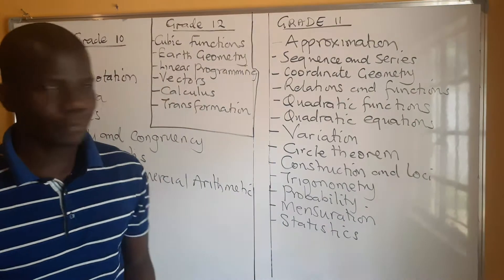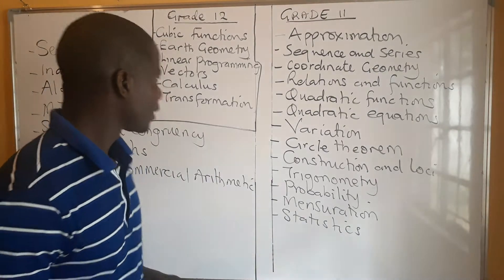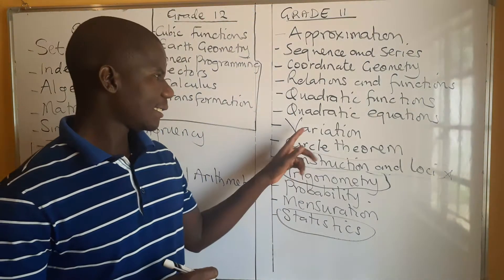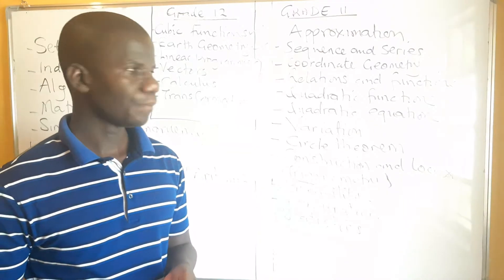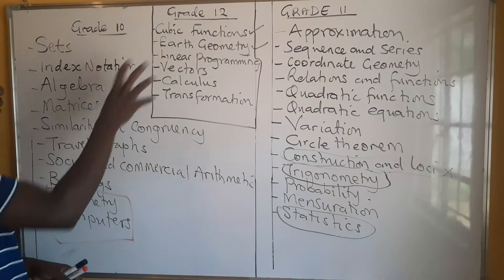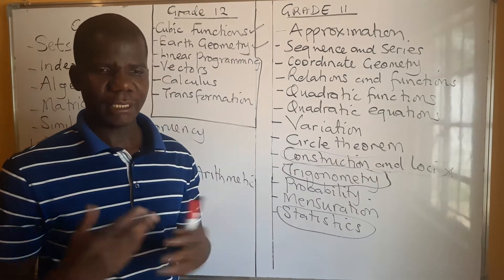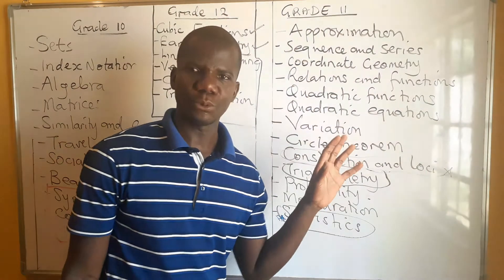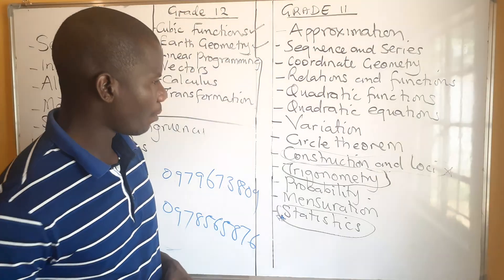Zambian Senior Secondary Mathematics topics